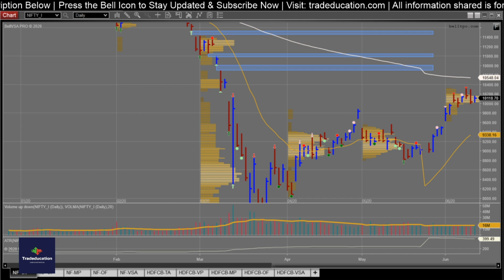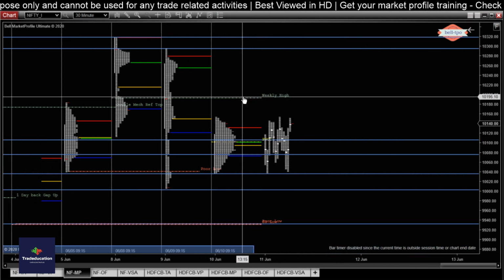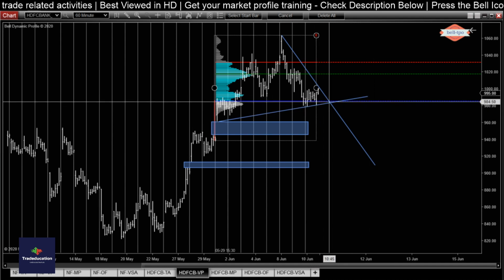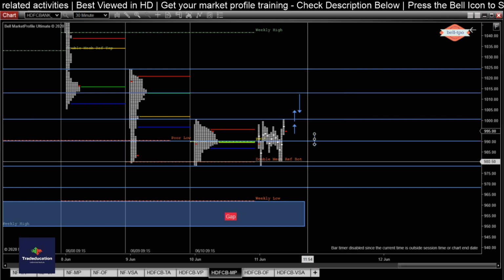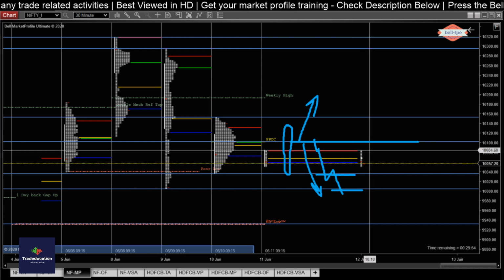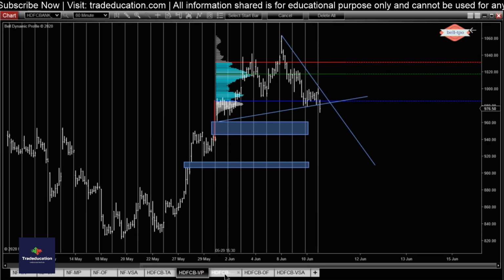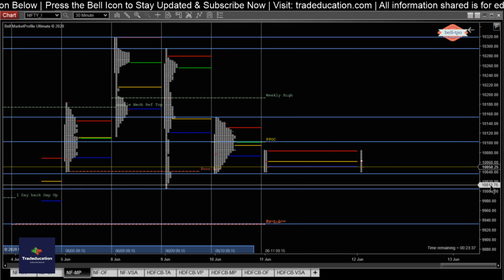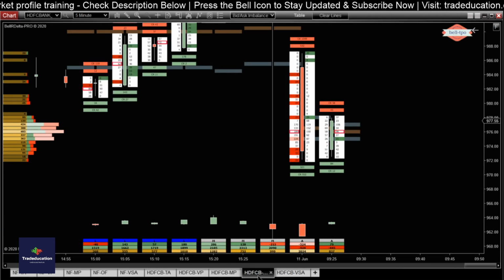Ep. 115 | Live Market Profile + Order Flow Trade Analysis | Nifty, HDFCBank Auction Development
Live Market profile + Order Flow trade analysis for how the auction can develop today and what references to observe today in Nifty & HDFC Bank futures.